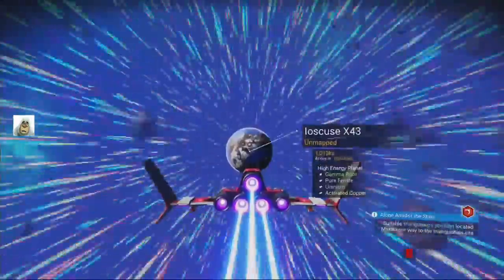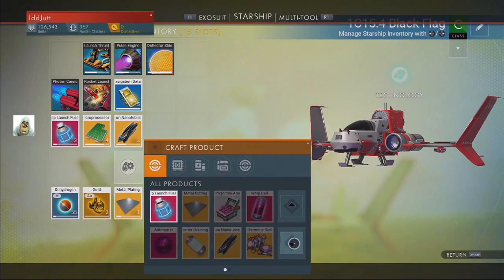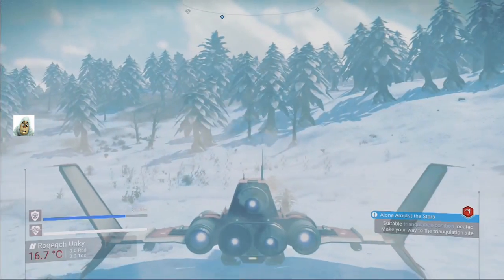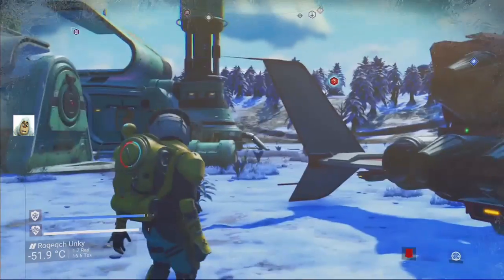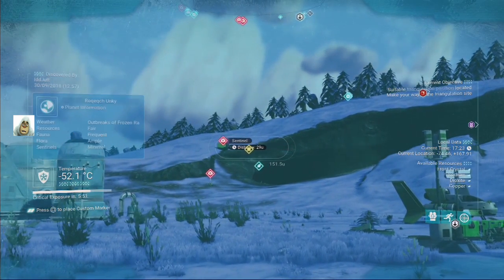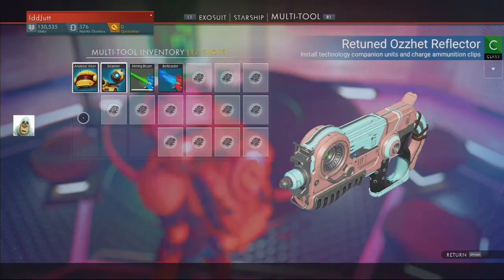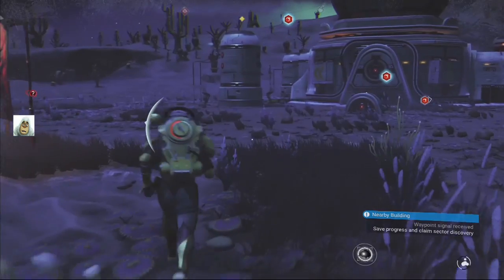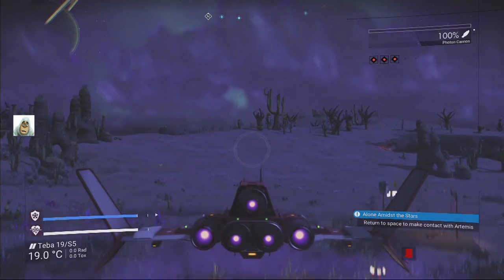No Man's Sky [Ver1.61][Next] #15 Seems like the doors move (Oct 2018) PS4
Sometimes the doors for the buildings just seem to be non-existent!